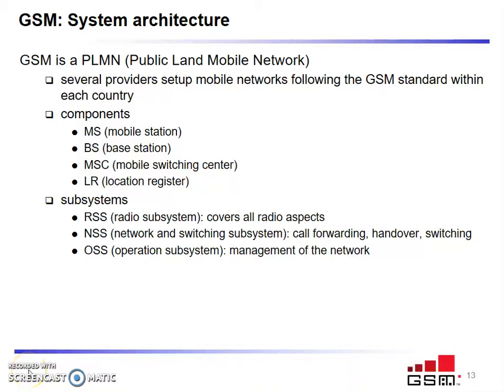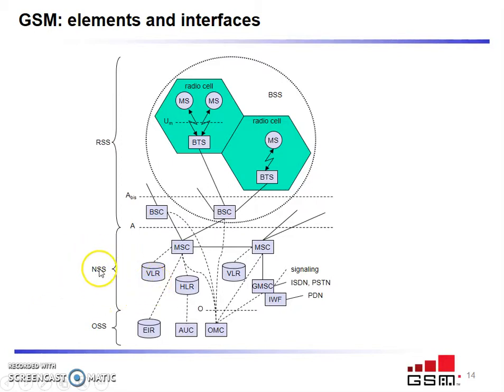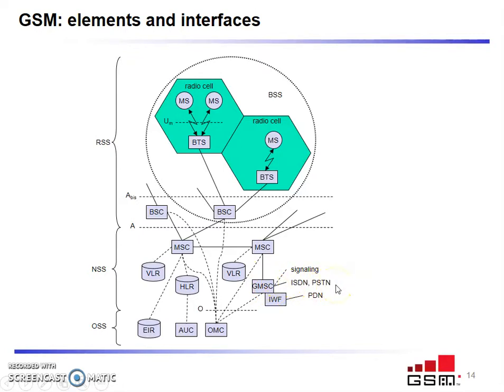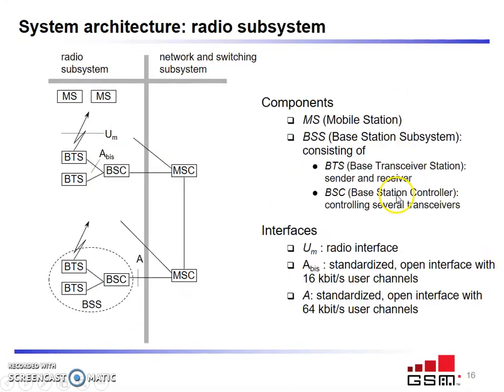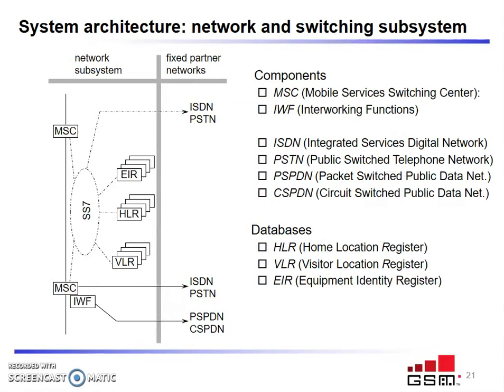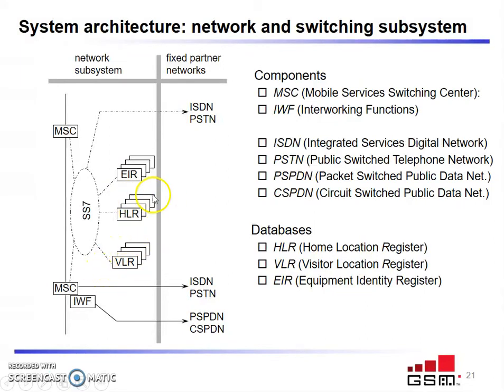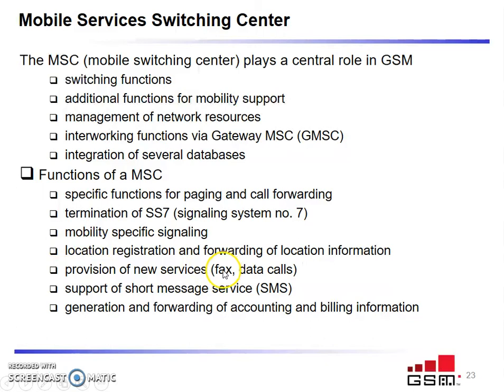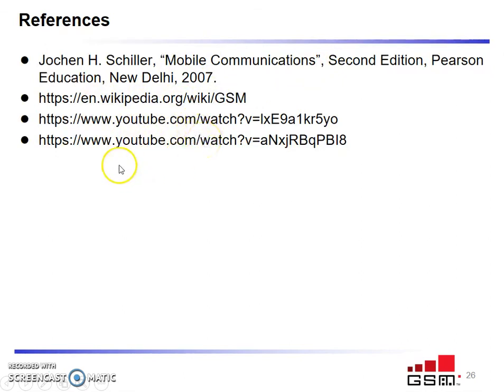GSM architecture Part2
Learners will able to classify and describe different components and its functionalities of GSM technology.